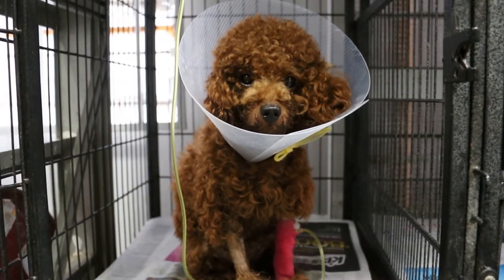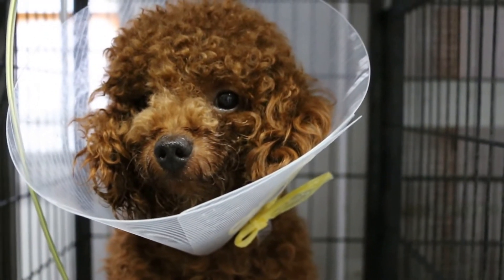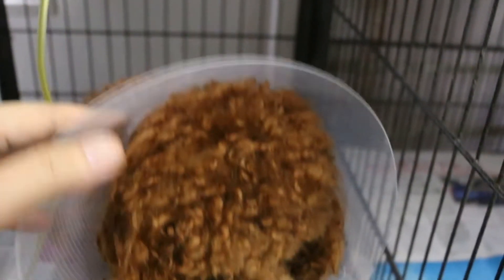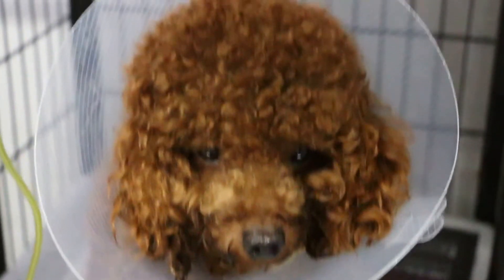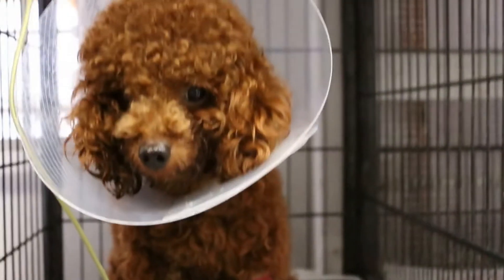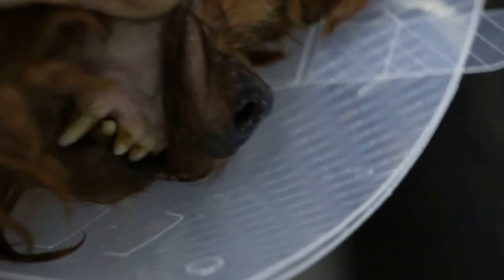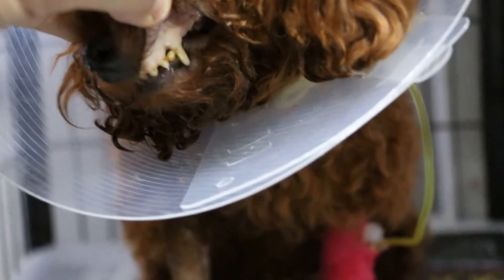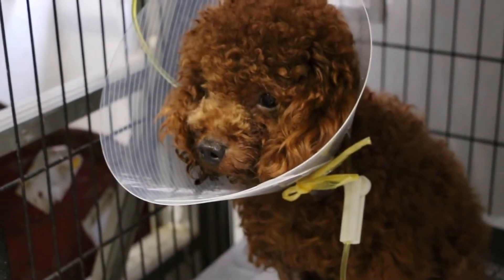Tick fever in dogs in Singapore Pt 4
Apr 7, 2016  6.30 pm

Babesia blood smear is important for anemic dogs as tick fever is primary suspect.